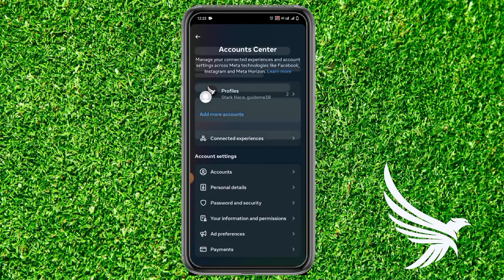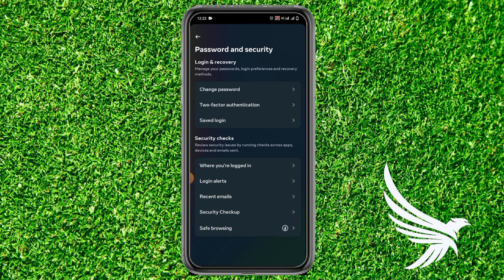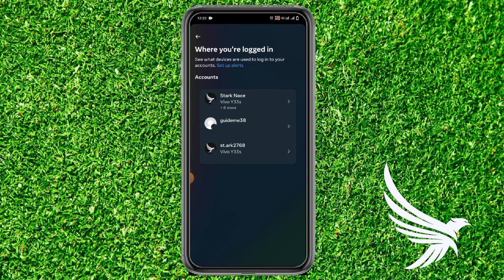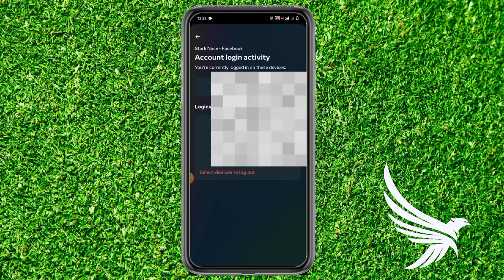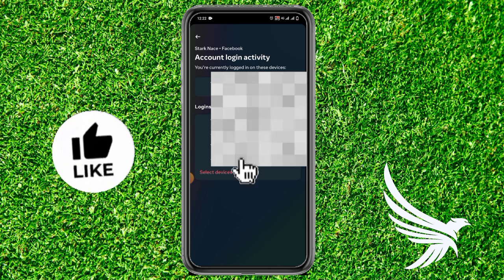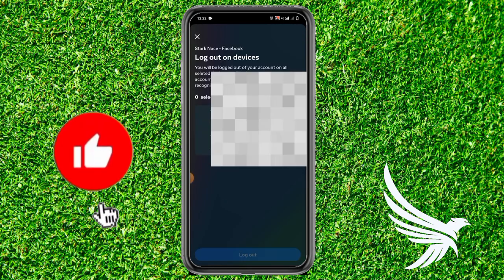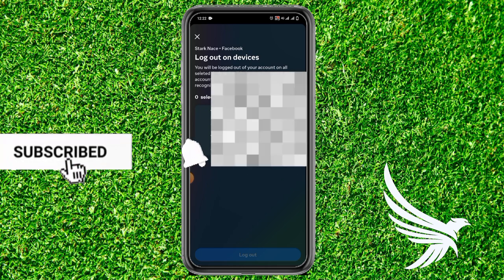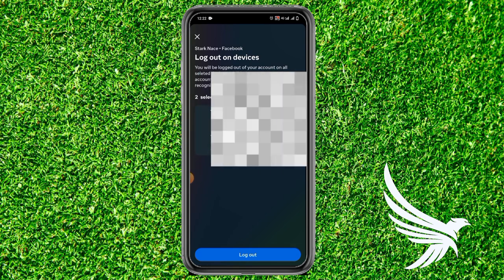How To Logout Of Facebook Messenger Full - Guide (Step-By-Step) | Stark Nace Guide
Do you want  To  Logout Of Facebook Messenger , So Don't worry You are on the right place because  @starknace is Here to help You , In this Video I will teach you how  To  Logout Of Facebook Messenger .

how to logout of facebook messenger full - guide,
how to logout of facebook messenger,
how to logout of facebook messenger on all devices,
how to sign out of facebook messenger on other devices